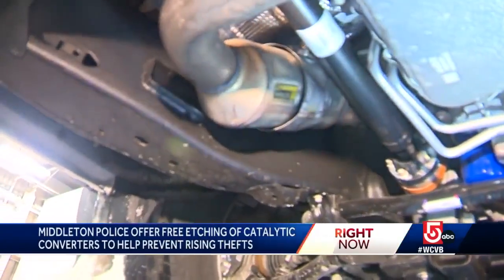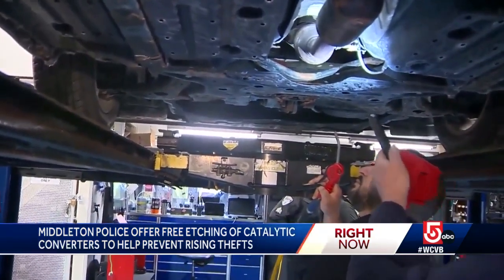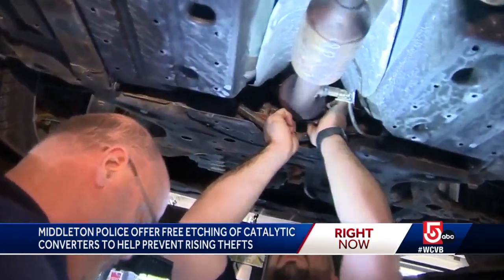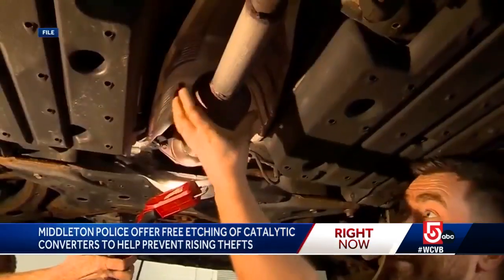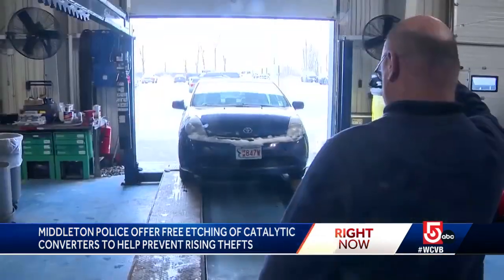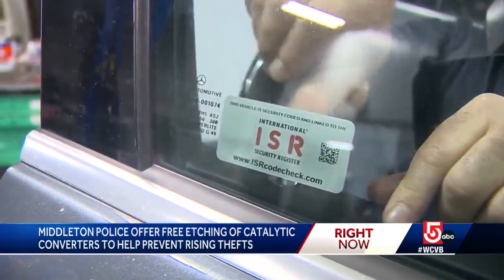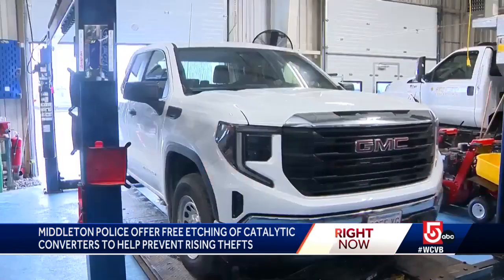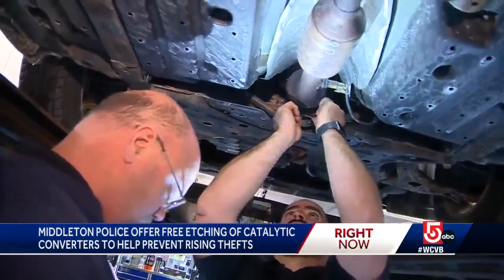Police in Mass. town help residents protect catalytic converters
Catalytic converter thefts have been on the rise since the start of the pandemic, as the car parts contain precious metals like platinum, palladium and rhodium.